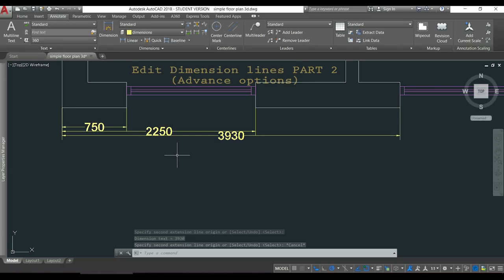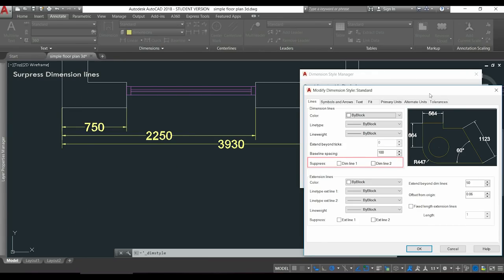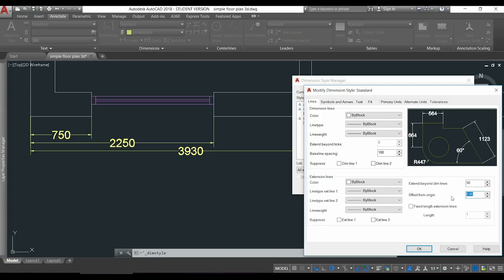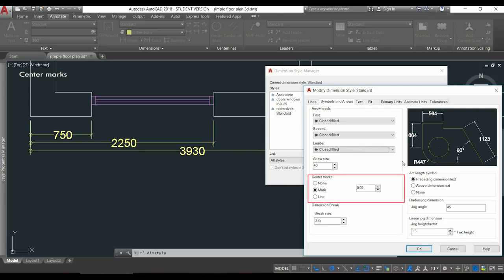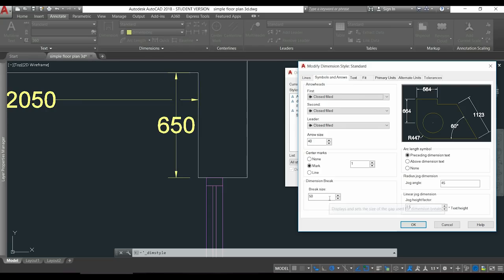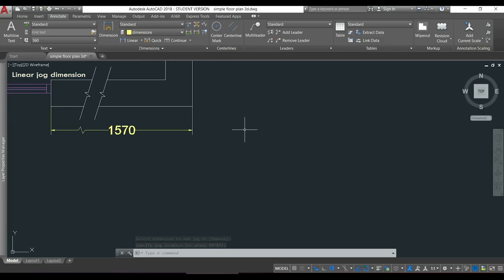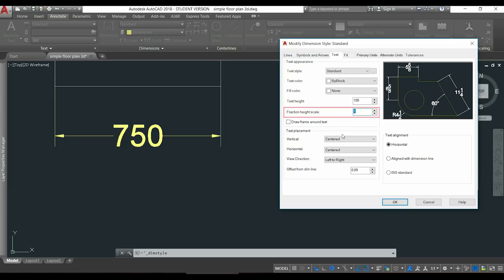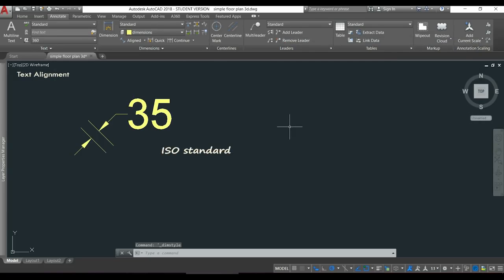AutoCAD Basics Edit Dimensions Simple Tutorial!! PART 2